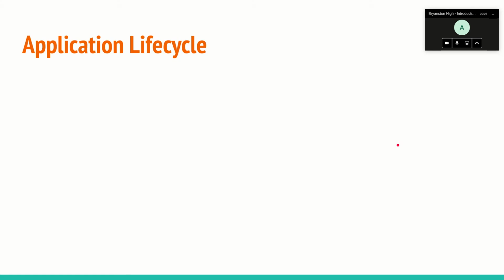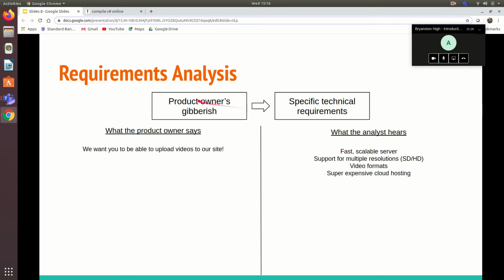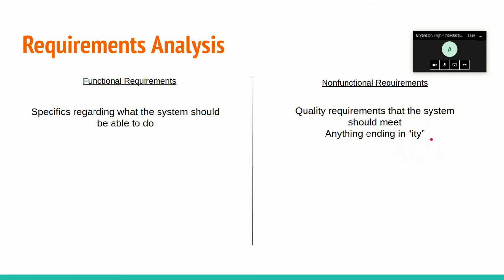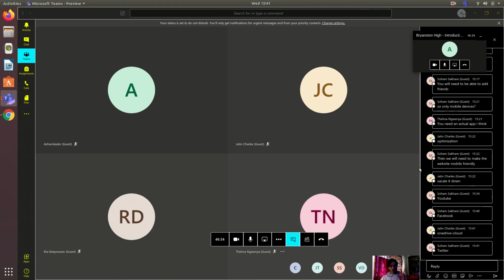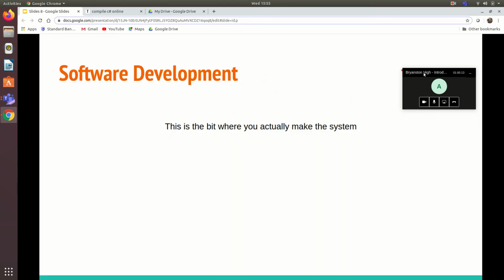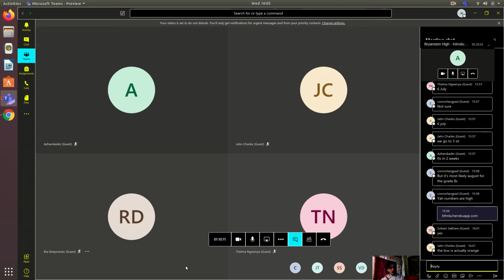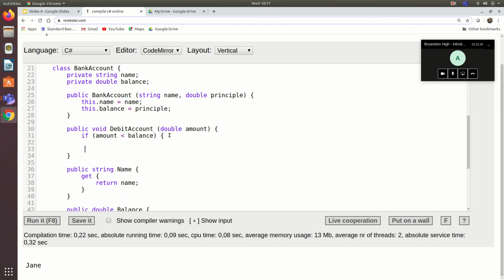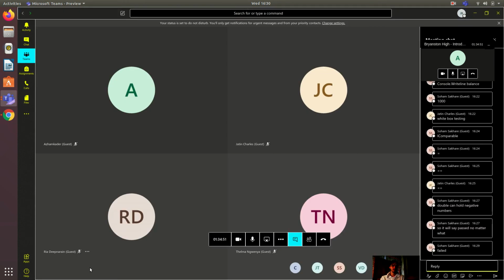Bryanston High - Introduction to the Application Lifecycle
We start with section 3 and make it all the way to an in-depth discussion of unit testing in C#.